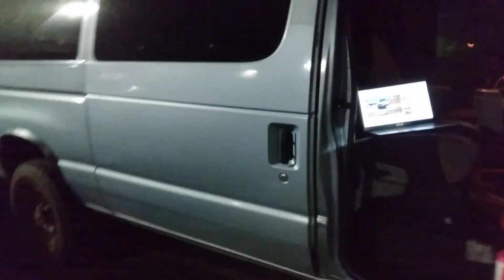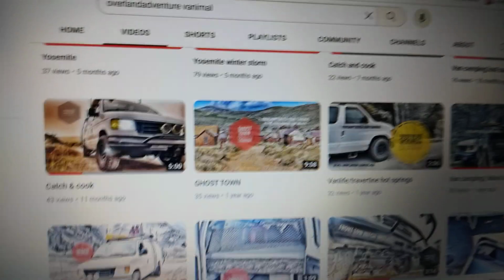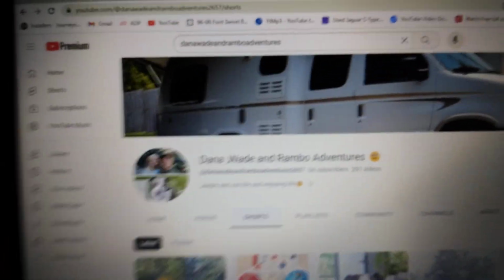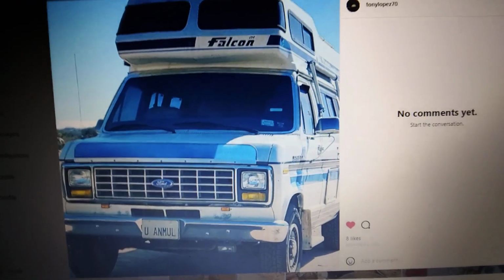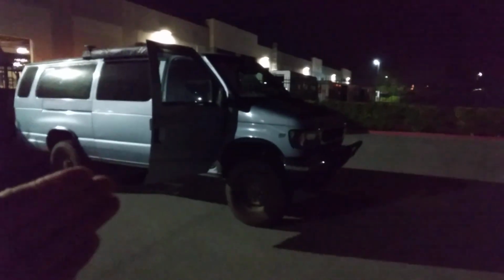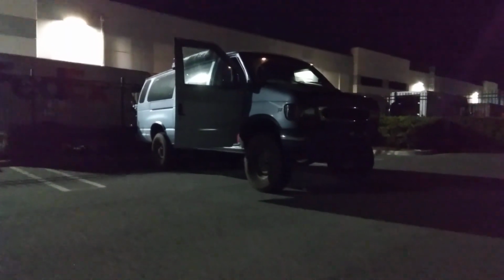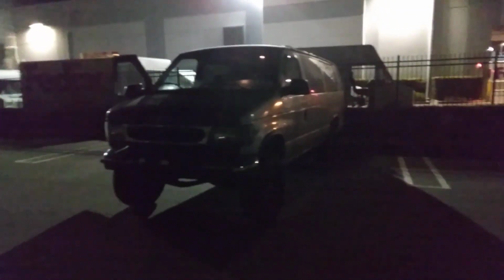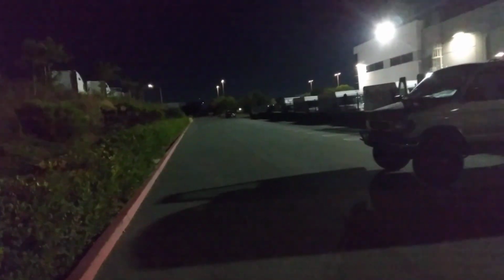Hungry Valley lifted van hangout 7/23/2023 | My friends I want to see with a lift kit shoutouts